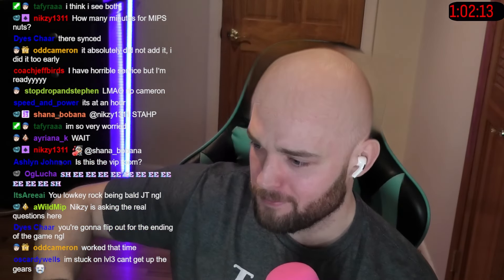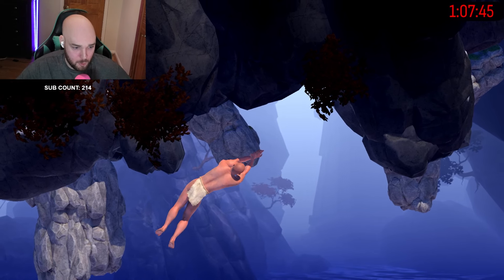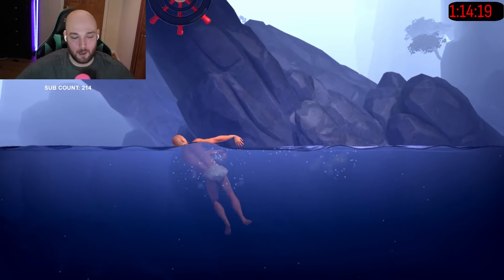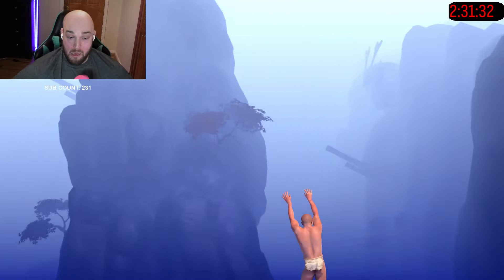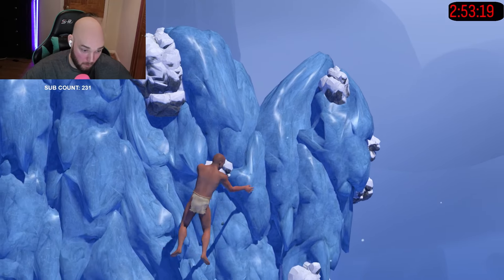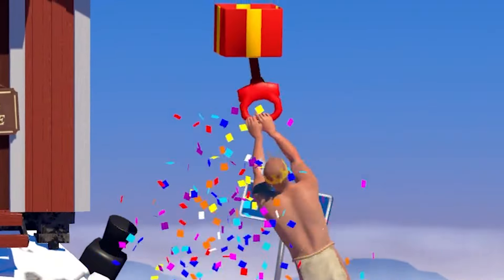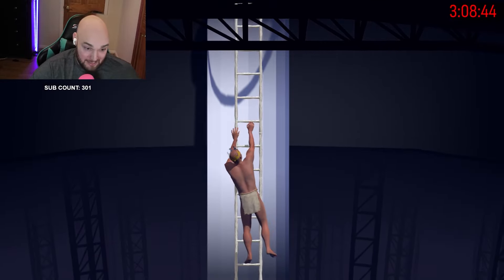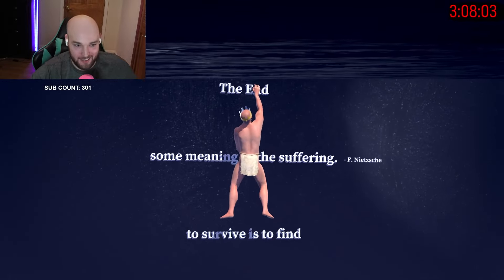I Finally Beat A Difficult Game About Climbing!